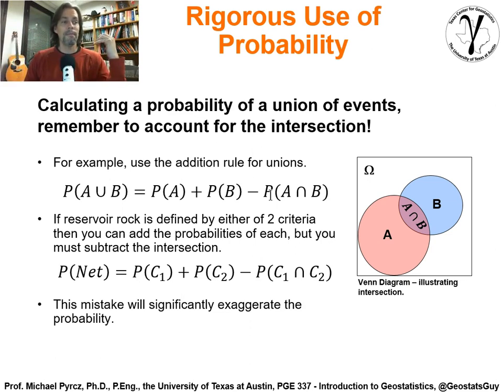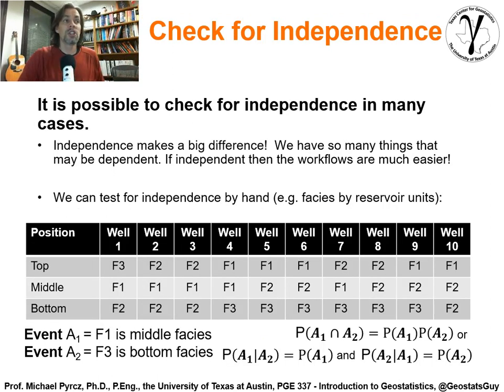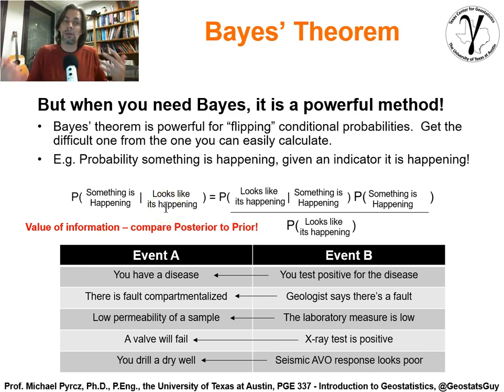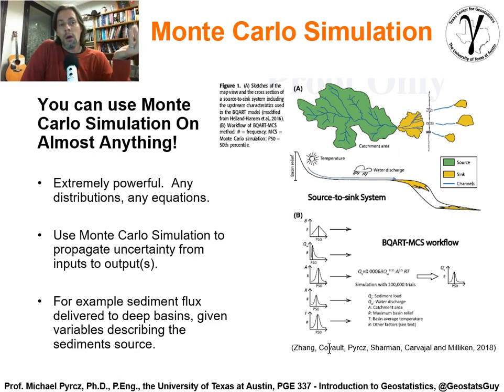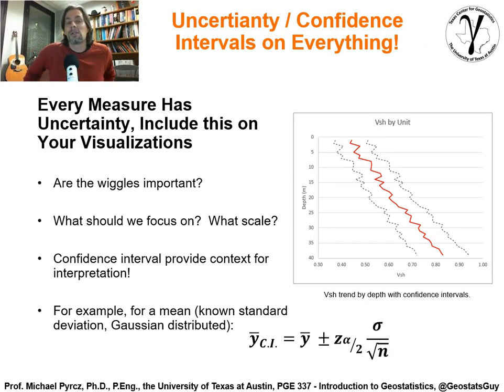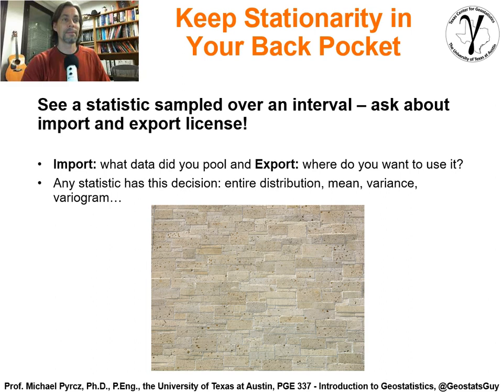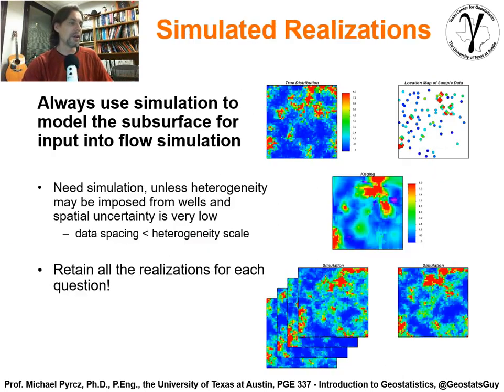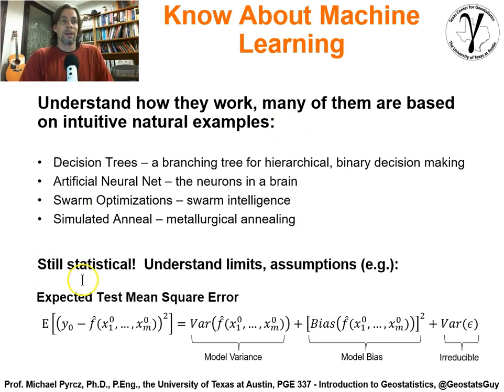21 Data Analytics: Course Conclusion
Lecture Summary:
The final lecture from my Introduction to Geostatistics course.  This is a fun lecture with a summary of how the course content could be used to improve your impact at work.  Warning, I get a little bit emotional. Thank you for joining in. I hope this educational content has been helpful on your data science journey!